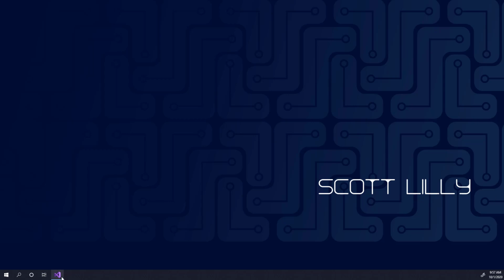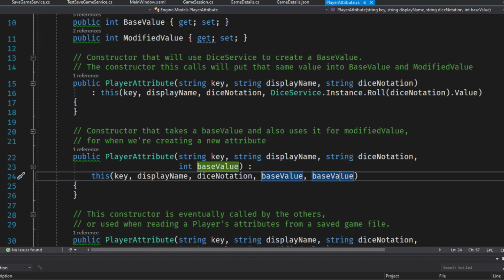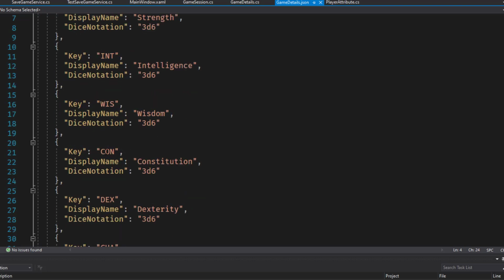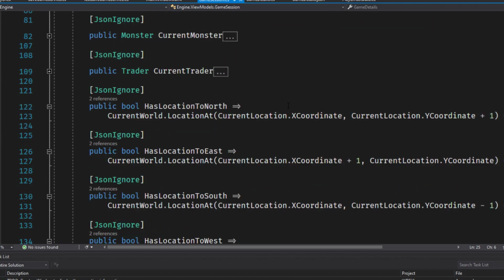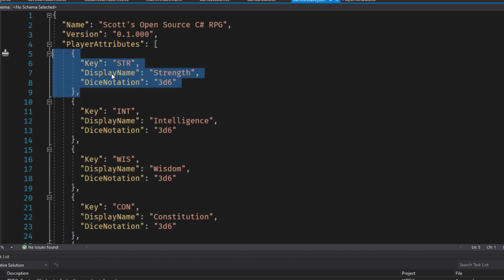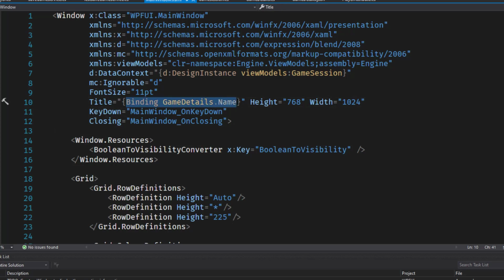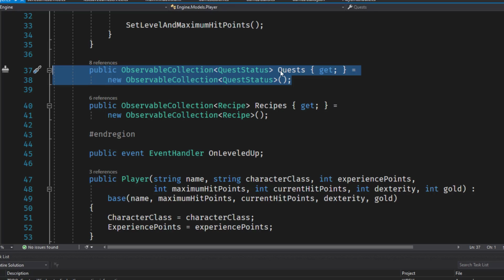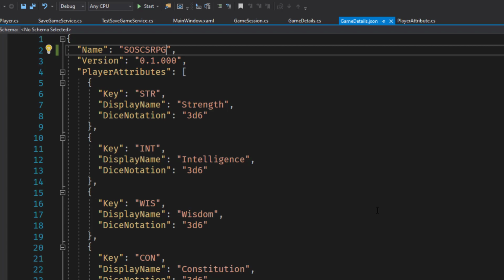Lesson 18.1: Making Configurable GameDetails